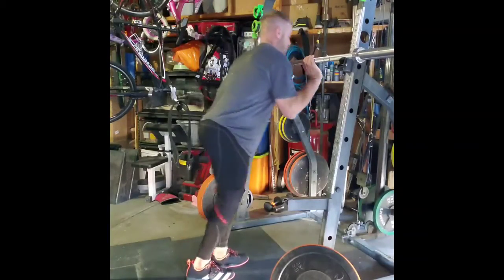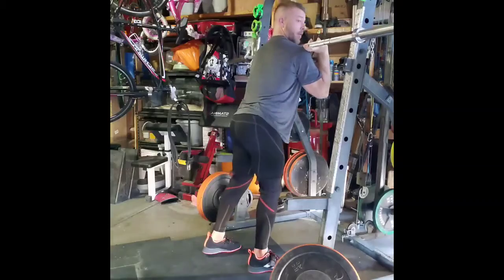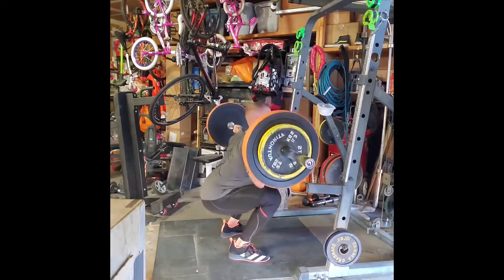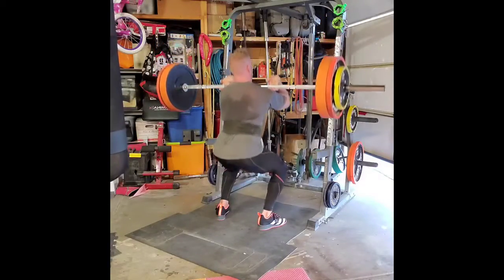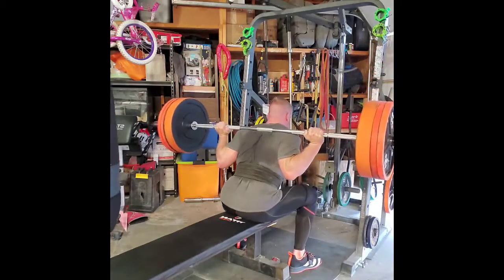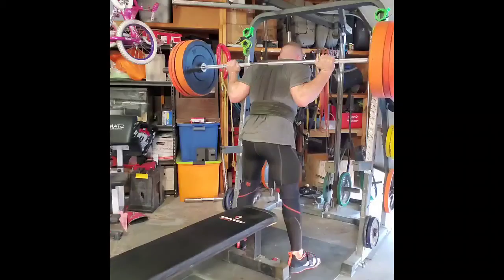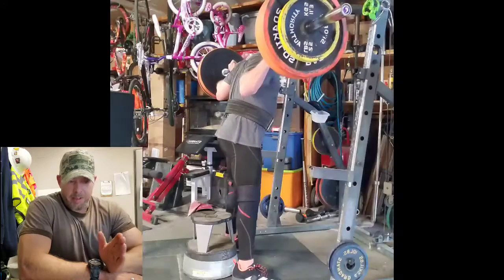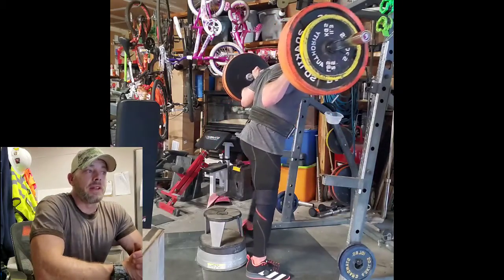Squat tune up day. I work through the different forms as I start a new competition cycle.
I just share a few of my thoughts that might be able to help you with any issues you may be experiencing with your barbell squat.